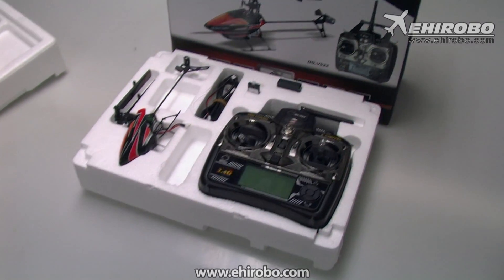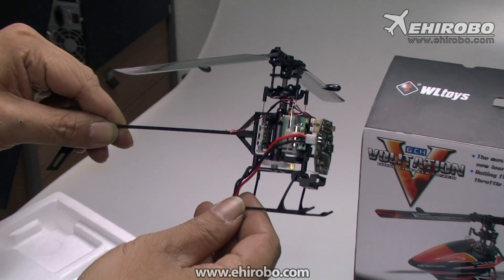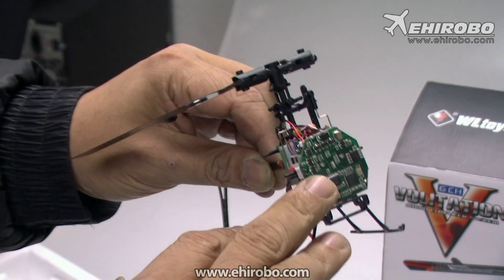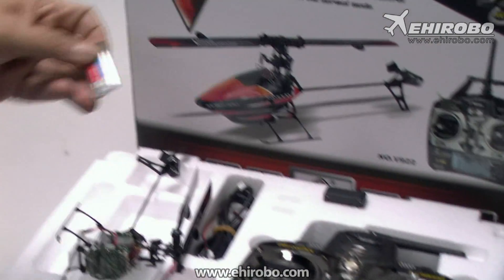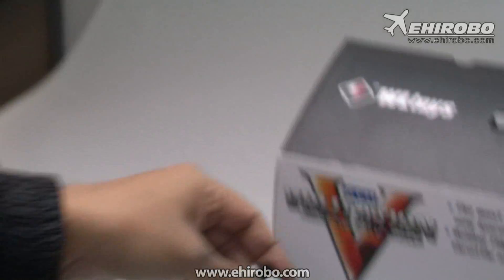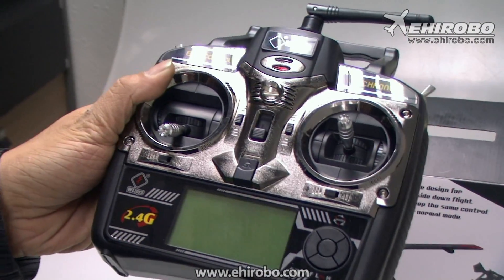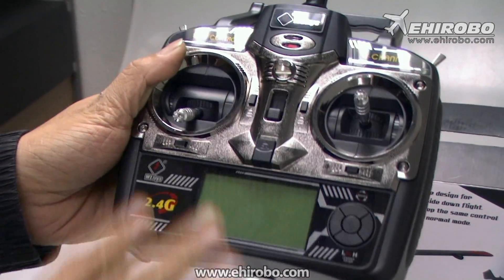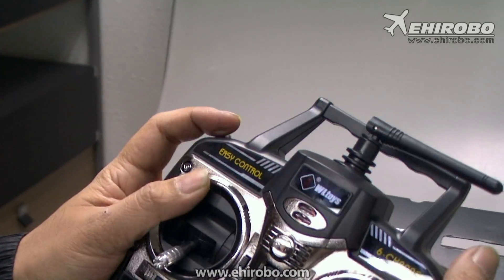eHIROBO.com - WLTOYS V922 Volitation 3 Axis 3D 6CH Flybarless Helicopter Review and Flight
WLTOYS (WL-V922) Volitation 3 Axis Gyro 3D 6CH Flybarless Helicopter RTF - 2.4GHz

The blade of V922 truly is a ultra micro helicopter experience unlike any other. Its advanced flybarless design reduces drag on the rotor head and more importantly, under the precision in the 3-Axis gyroscope complement of self-control, it greatly increases stability of the body. This combined with its exceptionally lightweight airframe, delivers a level of power and responsiveness that eclipses that of any ultra micro heli you have flown before.

Inverted flight, loops, lips, rolls, funnels, wash pot the V922 can do it all, indoors or out, with power to spare. If you are transitioning from a basic CCPM or fixed-pitched heli, you will find the V922 is a great way to get used to fly more agile CCPM helis without having to invest a lot in expensive qruipment or repairs.

Features:
‧Super mini size 3D helicopter
‧3D all-round flight
‧3-Axis gyro control system
‧Flybarless balance system
‧Automatic power-cut protection system
‧Dazzle bright lights
‧Left hand right hand switch
‧USB charging
‧The most suitable design for new learner upside down flight
‧Rolling flight keep the same control throttle as the normal mode

Specification:
‧Main rotor length: 113mm
‧Main rotor dia.: 249mm
‧Tail rotor dia.: 45mm
‧Battery: 3.7V 300mAh 30C Li-Po
‧Flight time: about 7 minutes
‧Charging time: about 1 hour
‧Weight: 44g
‧Dimension: 236*51*93mm

Package Included:
‧V922 helicopter
‧2.4G transmitter
‧USB charging wire
‧Battery charging wire adaptor X 2
‧Battery charger
‧3.7V 300mAh battery
‧Spare main blade X 1 pair
‧Spare tail blade
‧Spare linkage rod X 1 set
‧Instruction manual